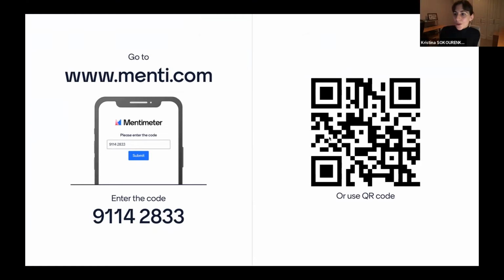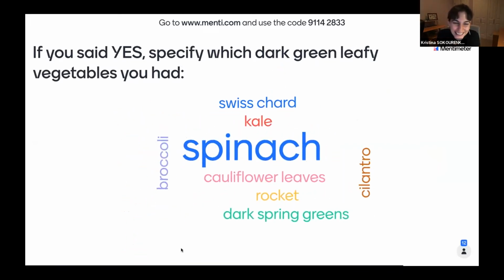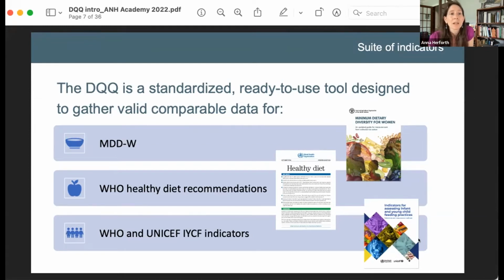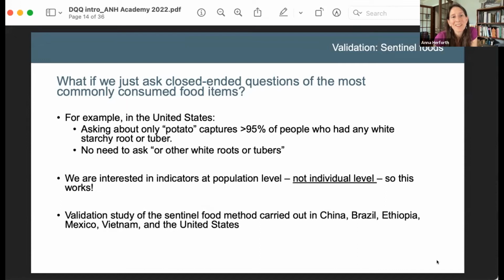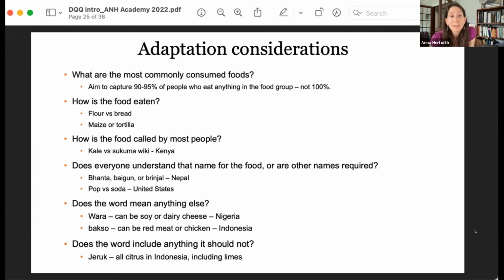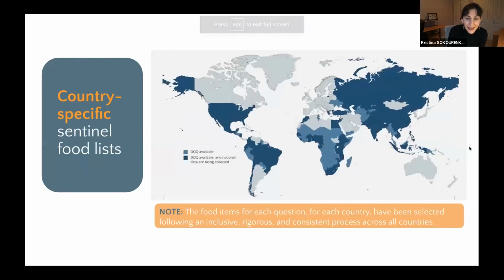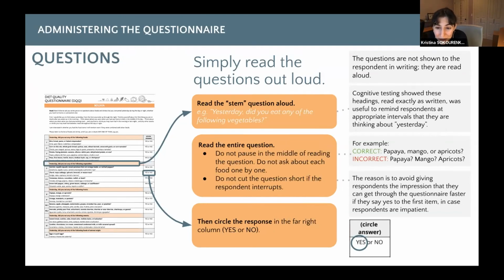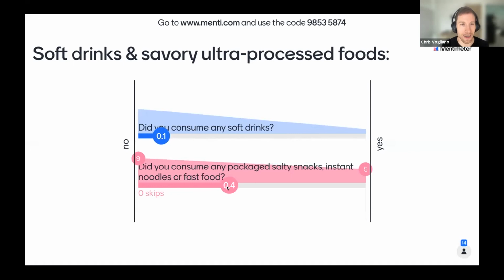ANH2022 Learning Lab: Collecting dietary data using a 5-min survey module (DQQ)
Watch the recording of the ANH2022 Learning Lab on Collecting dietary data using a 5-min survey module (DQQ) adapted for more than 100 countries More information on ANH2022 can be found on our